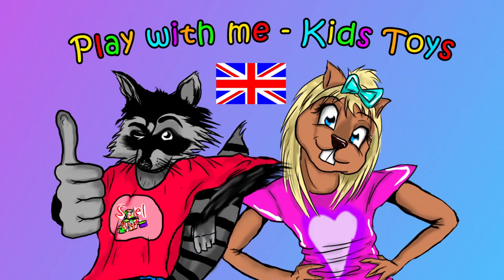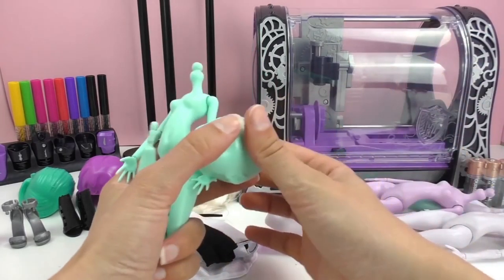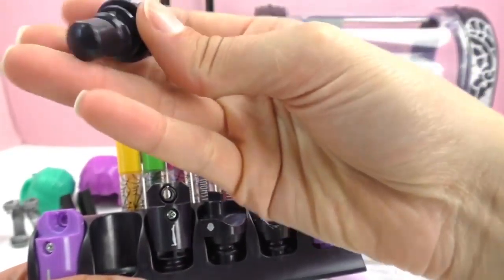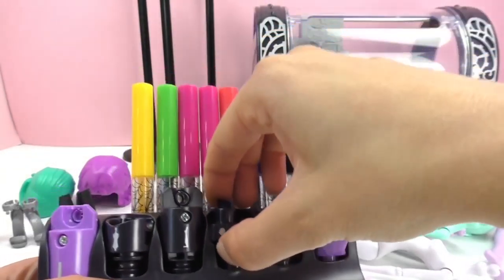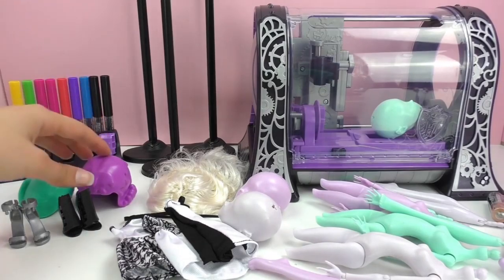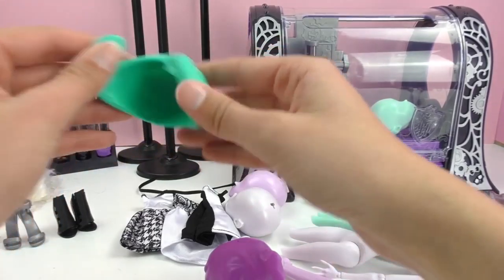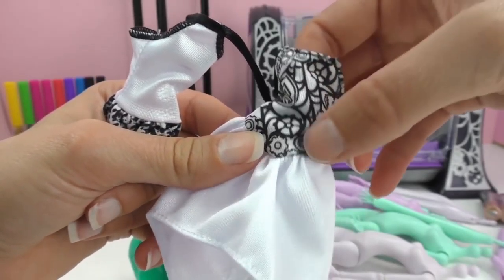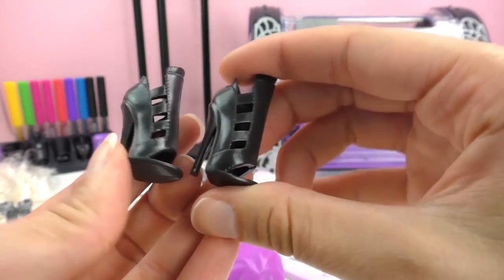Monster High Monster Maker Unboxing | Create your own dolls | Modular Assembly | Dress and Make up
You can create now your own Monster High Dolls!

Have fun!